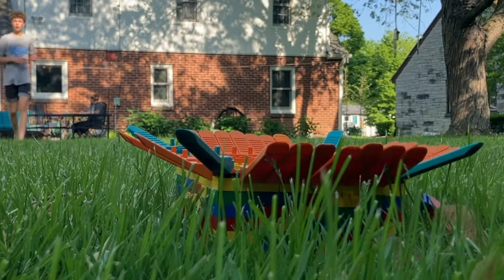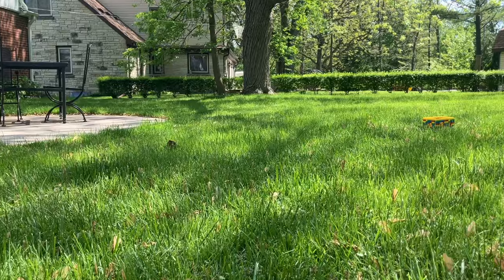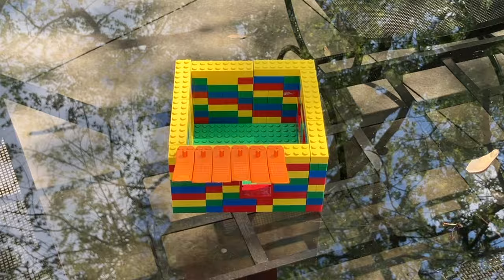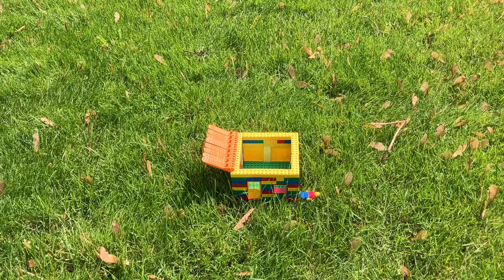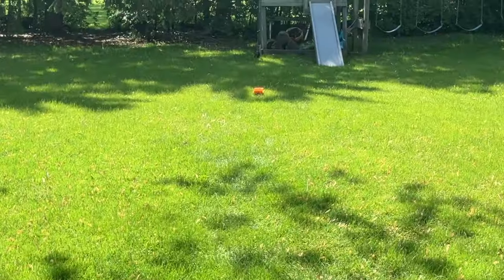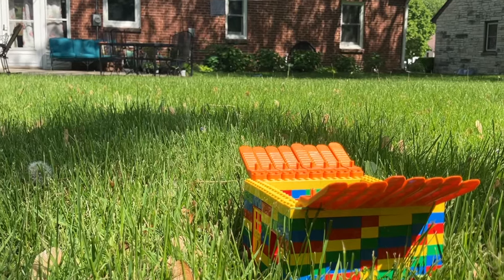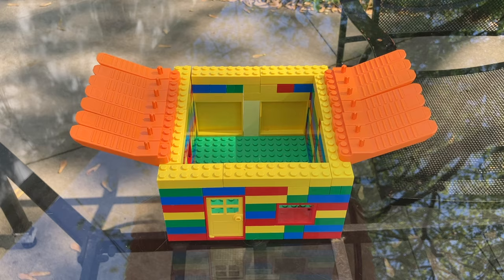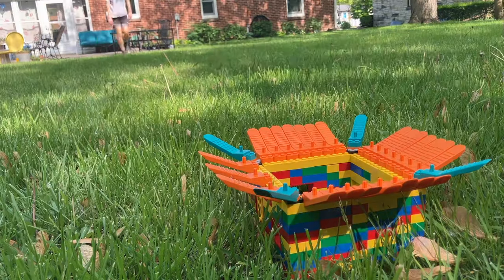LEGO TRICK SHOTS but they Slowly get MORE DIFFICULT!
These LEGO Trick Shots will Slowly get More Difficult! I Made a Very Big LEGO Trick Shot!